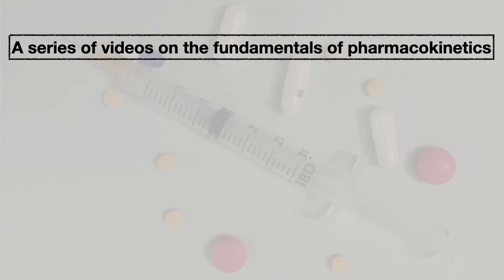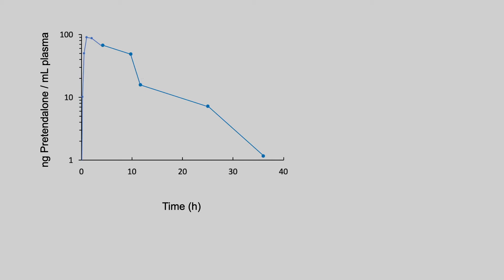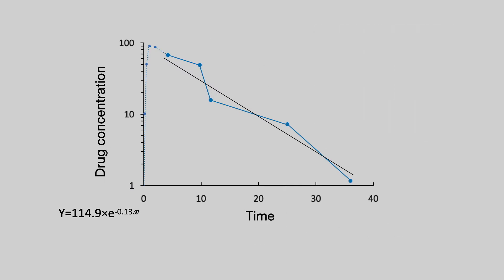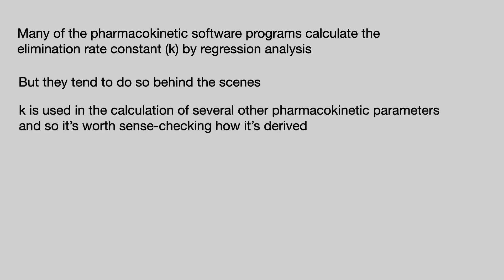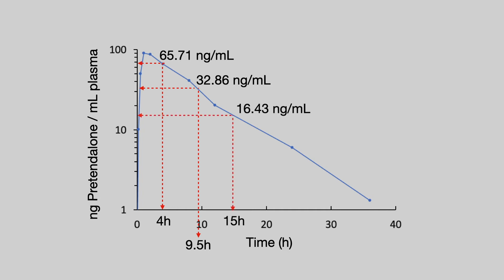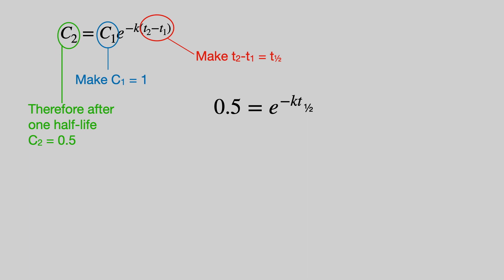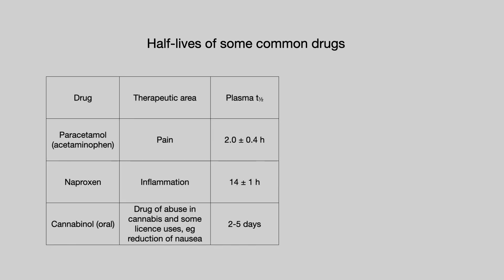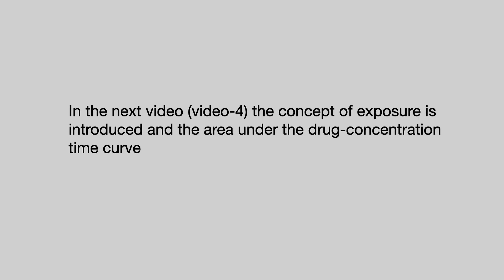PK video 3B regression analysis and half-life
Video 3B in a series of videos on the fundamentals of pharmacokinetics. This video is the second on elimination and looks at how the drug concentration time curve can be fitted to a line of best fit by regression analysis and the calculation of half-life